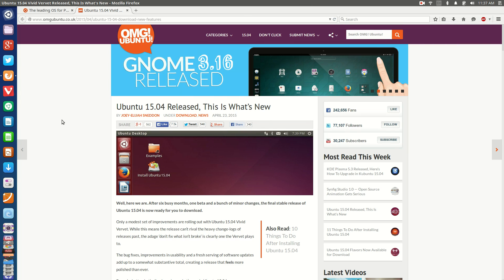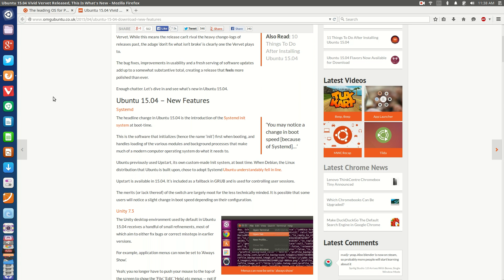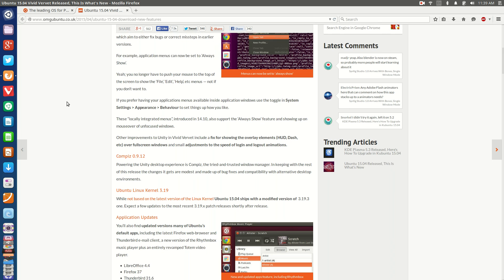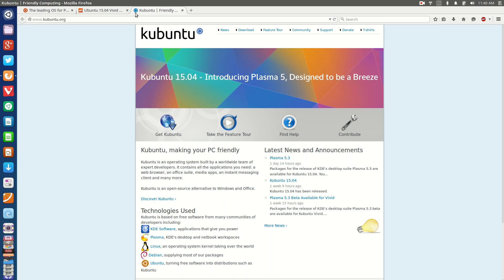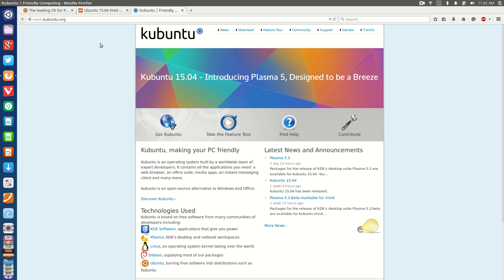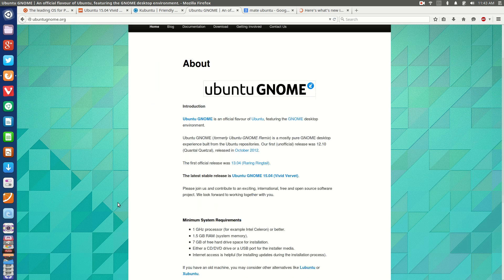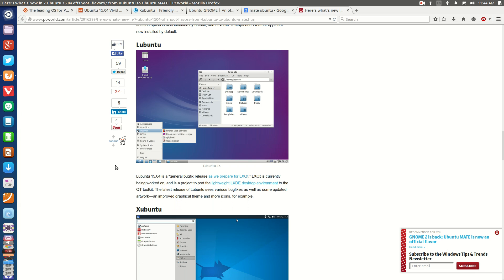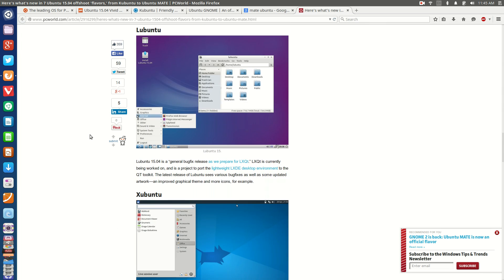My Thoughts on Ubuntu 15.04 - Linux Distro Reviews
==What's your opinion of the latest batch from Canonical?==
I give my overall opinion on the Ubuntu 15.04 release and some of their variants, and tell you why I'm not going to be doing a full video review. Scandalous!!

Links:
Best of Series: